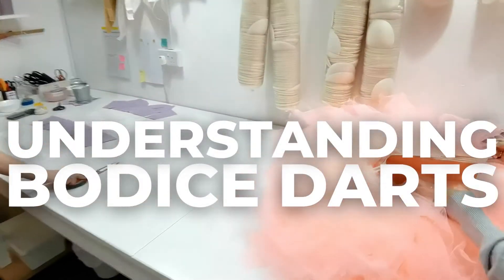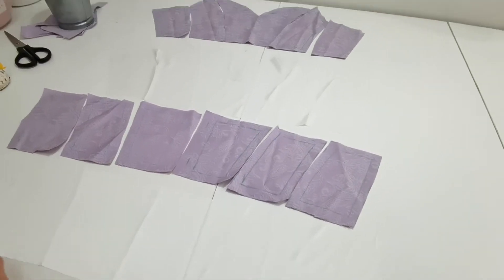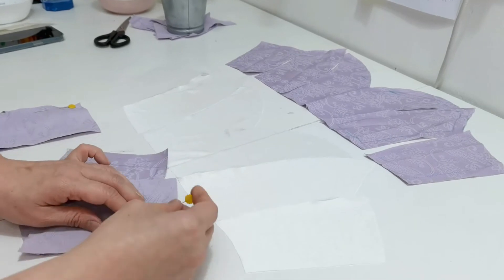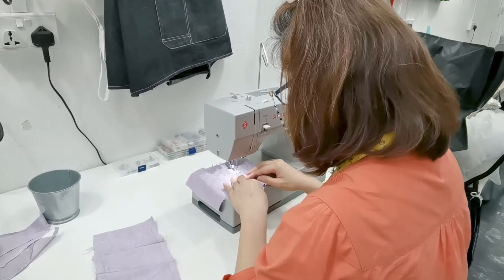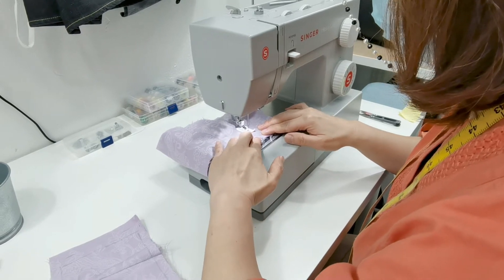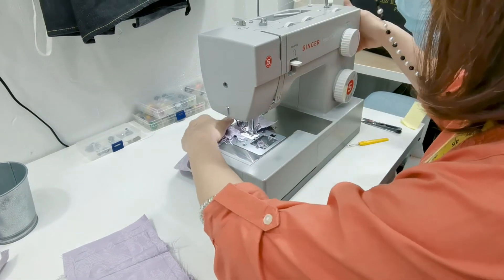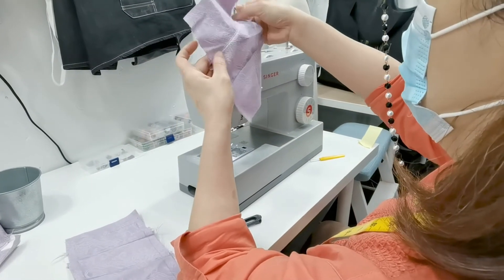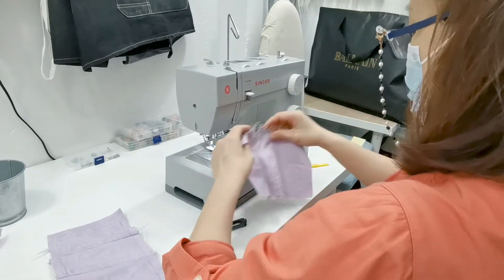UNDERSTAND BODICE DARTS - Why Create Them For Bodices Everyday Wear | Ballet Tutu Dancewear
Hi guys! In this video, I'm going to share with you why Bodice Darts are important in your everyday wear!

Create your dream dance costume with us!

Learn sewing online!